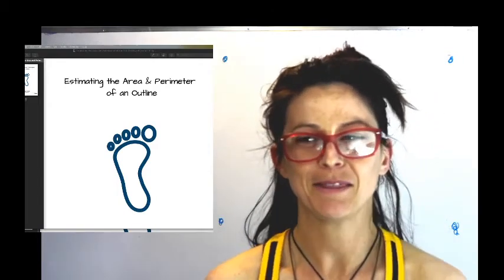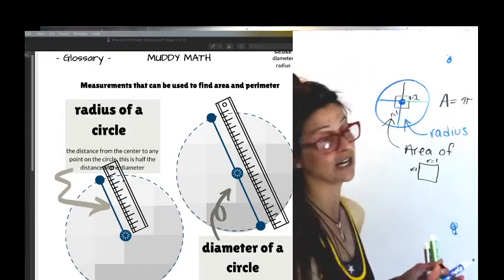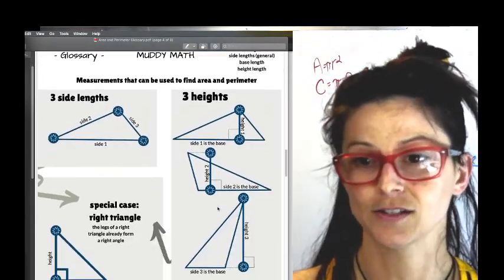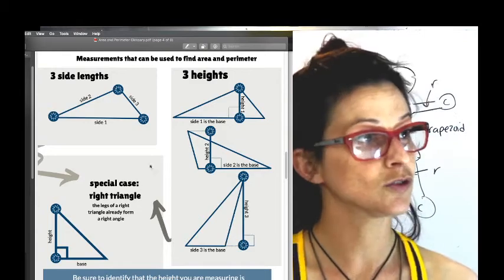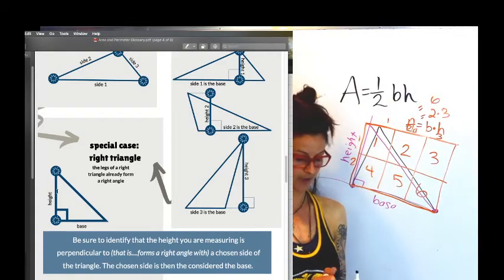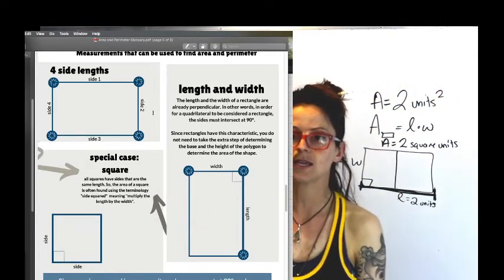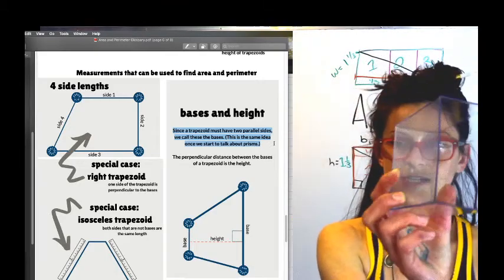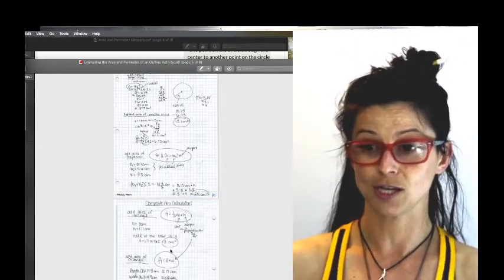Area and Perimeter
Estimating the Area and Perimeter of an Outline
Materials: sidewalk chalk, calculator, paper and pen or pencil, tape measure
Directions:
Note: No chalk required! Just choose an object that you can trace on a piece of paper… say your hand or a kitchen utensil.)
Choose an object to trace with chalk. (In my video, I trace the outline of myself. Do not worry about making a perfect outline.)
Look at your outline and imagine using only polygons and circles to recreate the shape. (I use a circle for my head, hands, shoulders, hips, and feet. Then, I use rectangles for my arms and legs. Finally, I use a trapezoid for my torso.) Then, draw these objects on top of the original outline.
Measure different lengths on your drawing in order to calculate “good enough” estimates about the area and perimeter of the outline. Recall some helpful relationships in geometry to help you make your estimates:
Perimeters:
Circles - The perimeter (or circumference) is found by multiplying the diameter (the distance across the whole circle) by pi (pi is numerically about 3.14 or 3.1 or for easier estimating purposes 3).
Triangles, squares, rectangles, trapezoids … all polygons! - The perimeter is found by adding the lengths of all the sides together.
Areas:
Circles - The area is found by multiplying the radius (the distance from the center of a circle to any point on the circle) by itself, the radius, (this is called squaring the radius). Next, multiply the radius squared (the product value of the radius times the radius) by pi (pi is numerically about 3.14 or 3.1 or for easier estimating purposes 3).
Triangles - The area is found by multiplying the height length by the base length. The height of a triangle is the distance of a line formed from any side of the triangle to the opposite vertex specifically when that line forms a 90° angle with the side of the triangle that it touches. The base of the triangle is the side of the triangle that your height meets at a right angle (or 90° angle). Multiply the base times the height to determine the number of square units that will fill the square.
Squares - The area is found by multiplying the side length by the side length (or raising the side length to the second power) to determine the number of square units that will fill the square.
Rectangles - The area is found by multiplying the length by the width to determine the number of square units that will fill the rectangle.
Trapezoids - First find the sum of the lengths of the bases of the trapezoid. Recognize that the bases of a trapezoid are the two parallel sides. (By definition, a quadrilateral is a trapezoid if it has a pair of parallel sides. You need to find the “average value” of the bases by dividing the sum of the bases by two (or multiplying the sum of the bases by one-half). Once you have found an “average value” for the length of the bases of the trapezoid, multiply it by the length of the height of the trapezoid. Remember, height always forms a right angle with the sides that it touches. So the height of a trapezoid is the length of the line segment formed by connecting the two parallel bases with a perpendicular line.
Determine which portions of the circles and polygons that make up your outline should be counted. Total these approximate measurements to find a “good enough” value to represent the total perimeter and total area of your outline.  Recall that area is measured in square units and length is measured in units of one dimensionality.